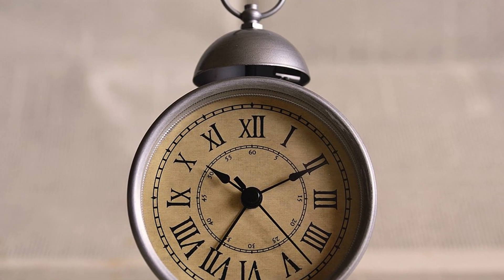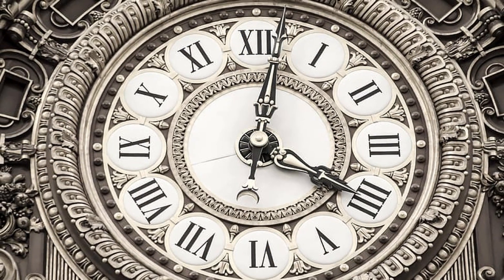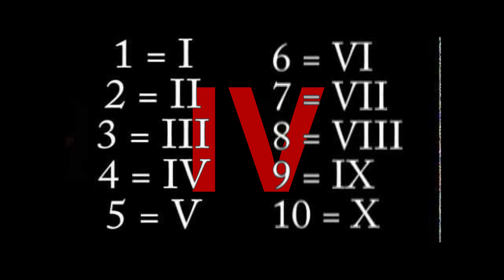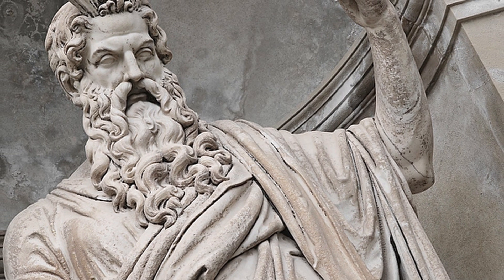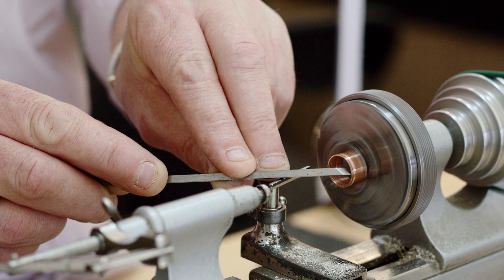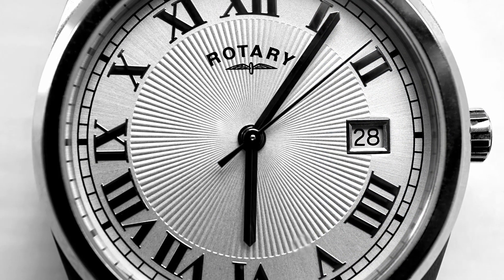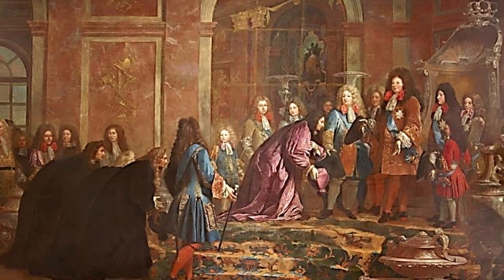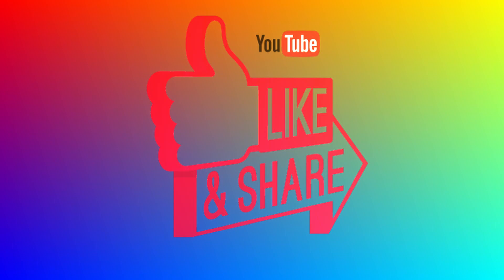⏰ WHY do WATCHES use IIII INSTEAD OF IV ❓ ⏰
🔴 Why clocks have IIII instead of IV ? In this video we will see the history and theories of this watchmaking tradition.